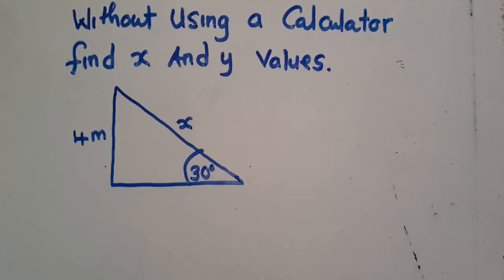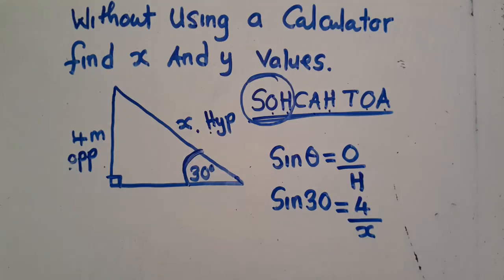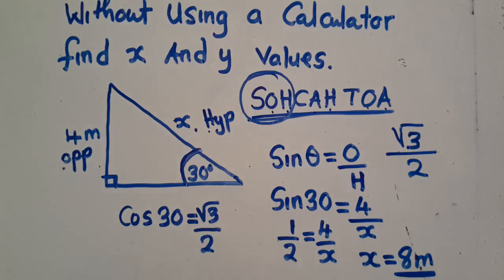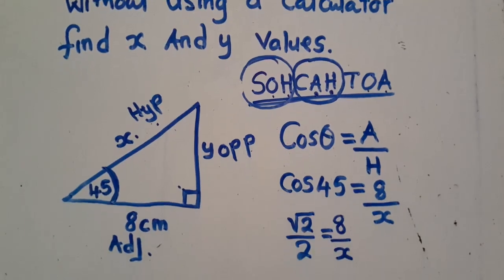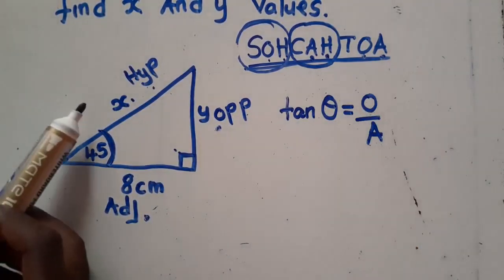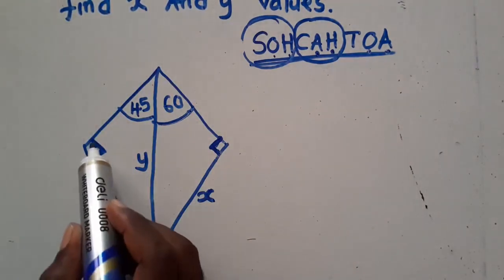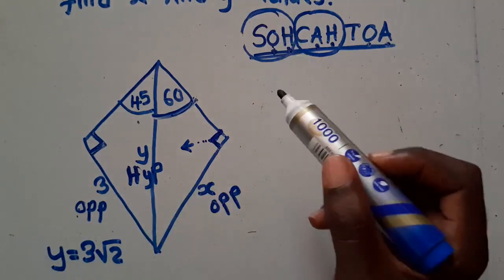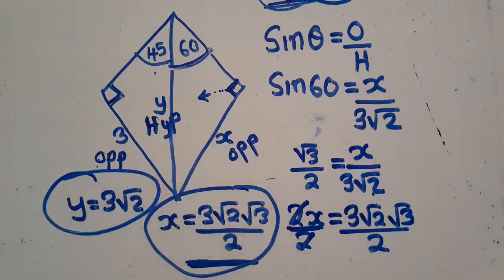[ SOHCAHTOA ] Finding Missing Values Using Trigonometric Ratios || Harrison J Zulu Tutor